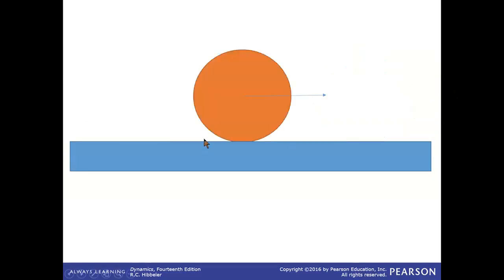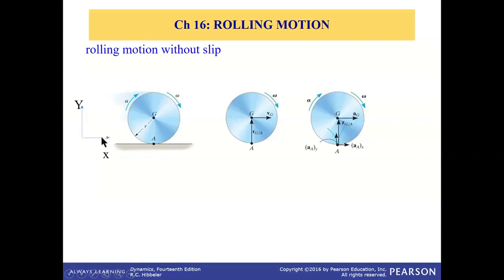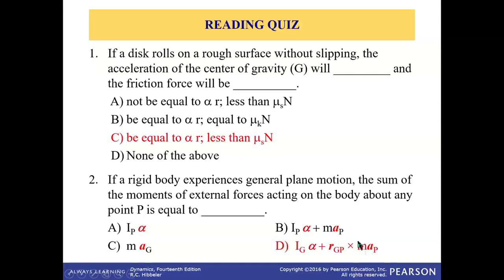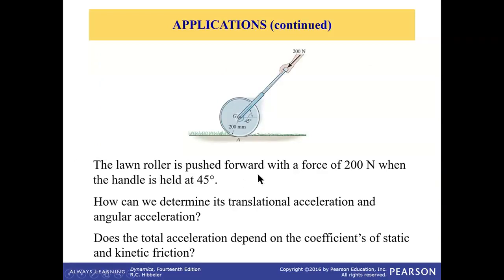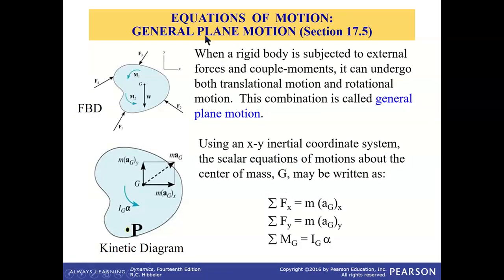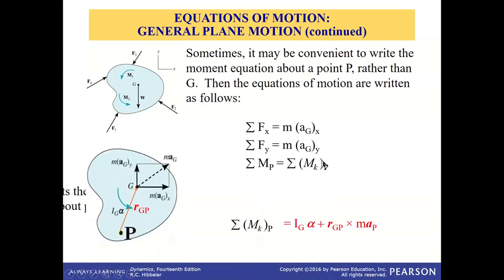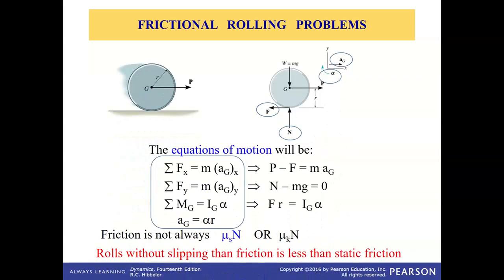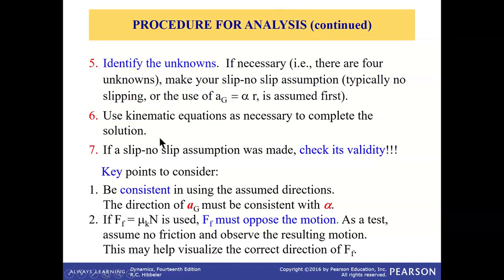#57 Topic 17.5 General planar motion, Theory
Topic 17.5 General planar motion, Theory